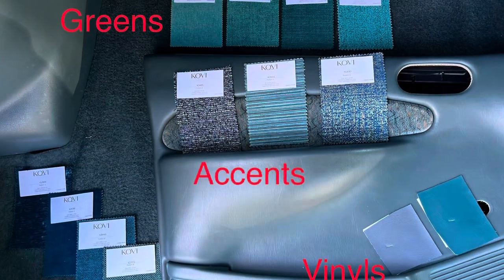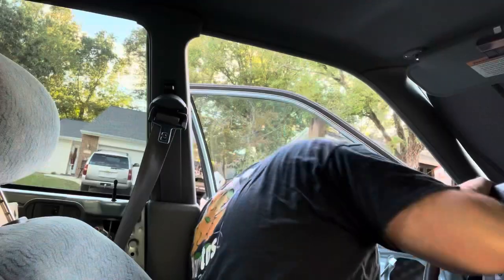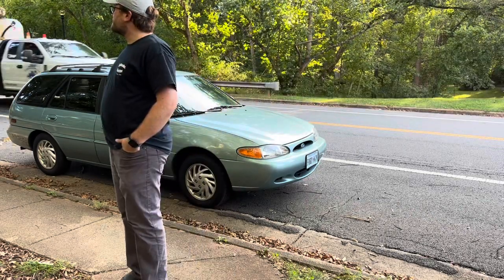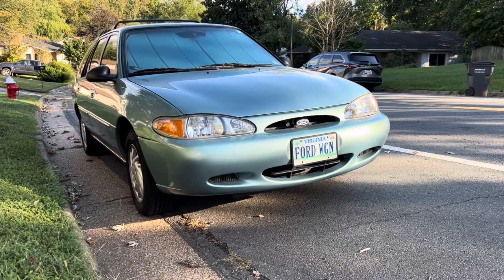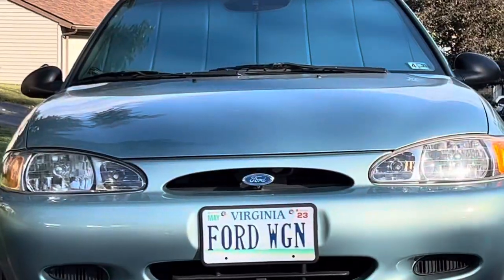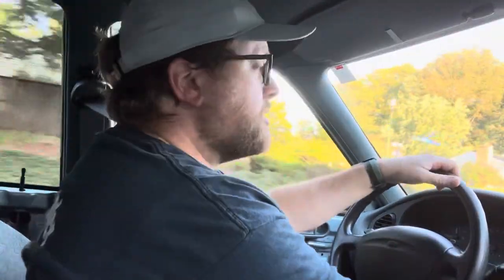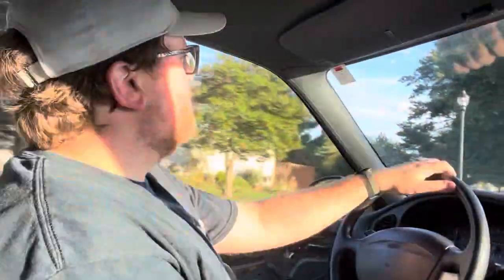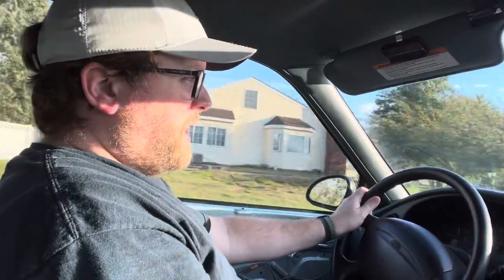My Time Capsule 1997 Ford Escort Wagon - the Green Machine (featured on new YouTube Channel)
Meet one of my cars, FORD WGN, aka the Green Machine. Driving impressions, new channel kickoff, shoutout to DougDemuro, king of Automotive YouTube.